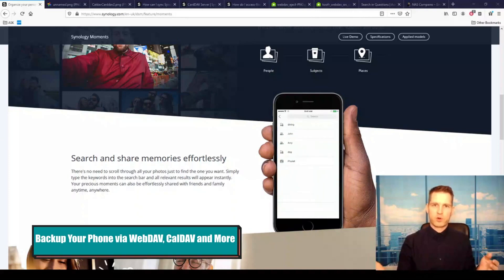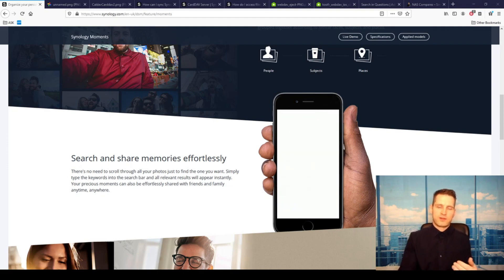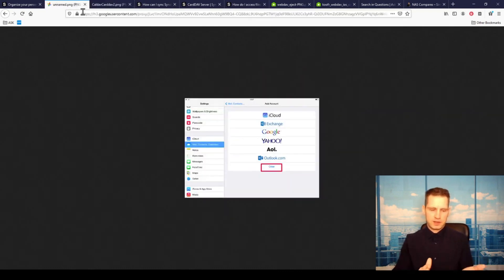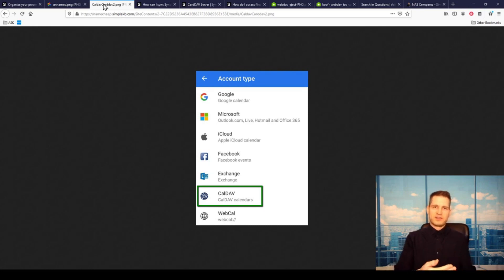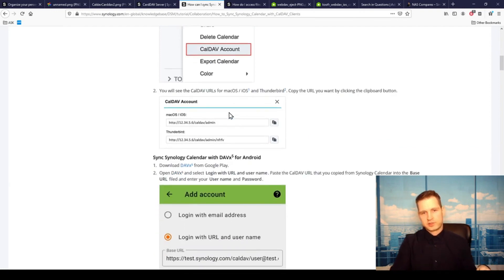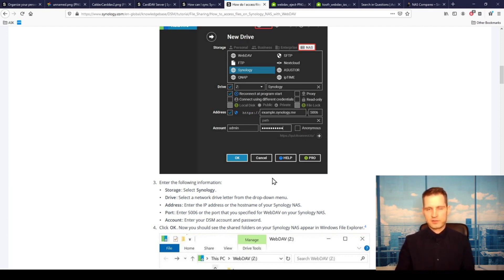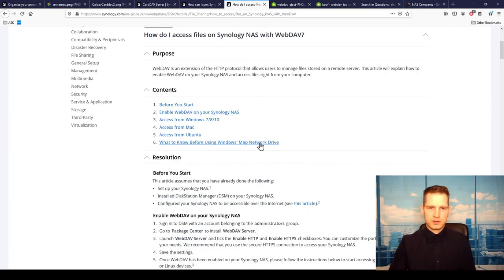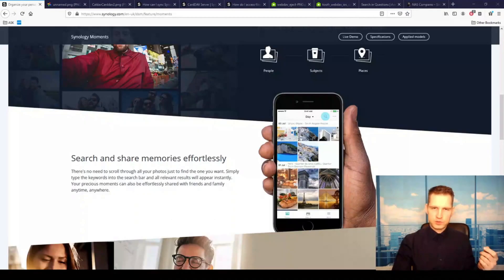Backup Your Phone via WebDAV, CalDAV and Other Options - NFAQs